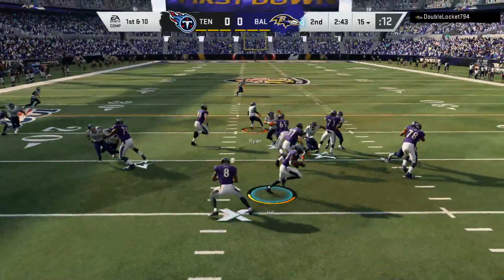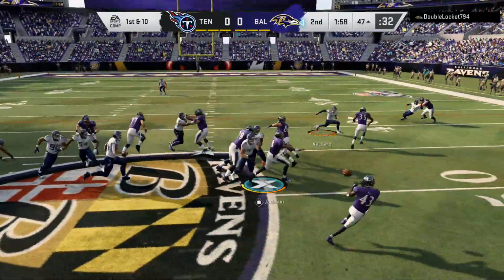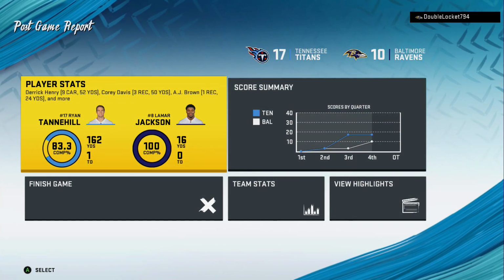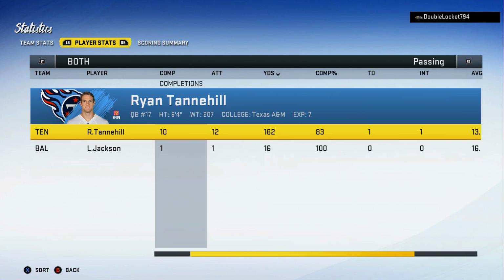MADDEN 20 | GOING UP AGAINST THE BEAST!! | ONLINE RANKED MATCH | TITANS VS RAVENS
STARDUST APP: launchpad1412